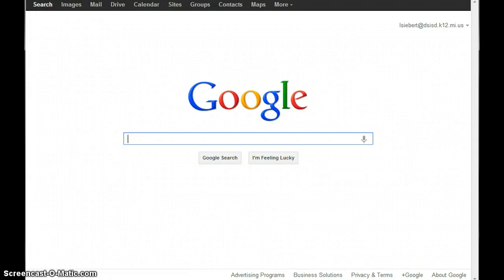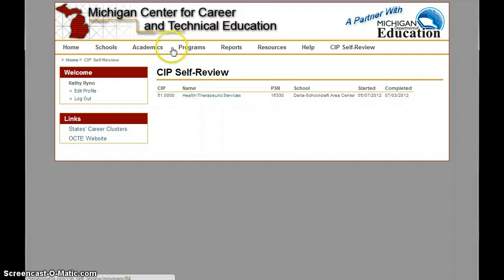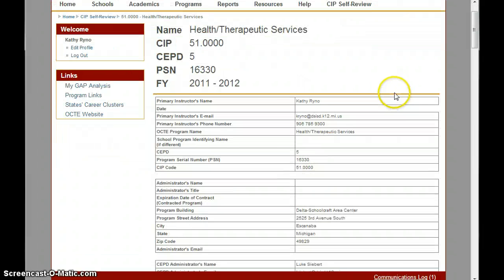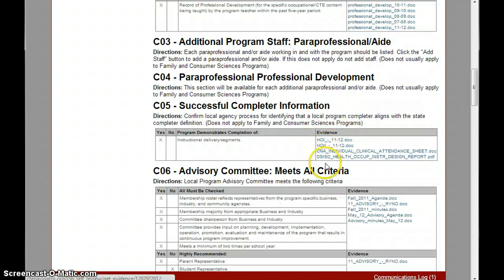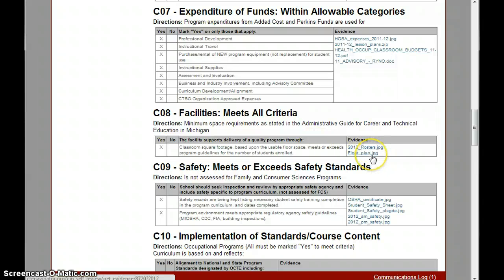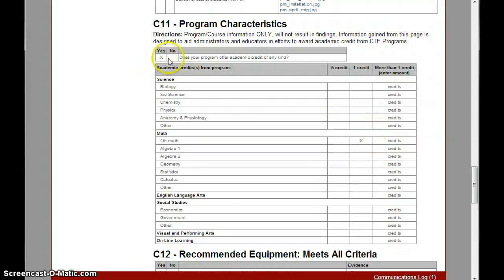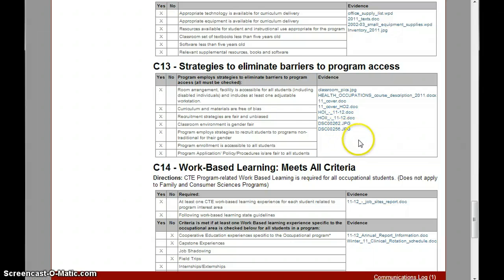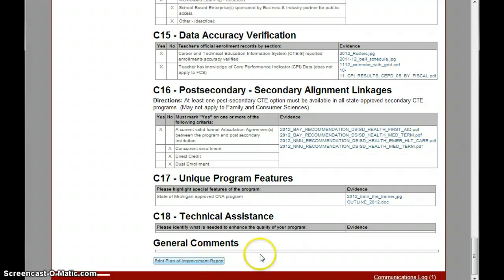CIP self review